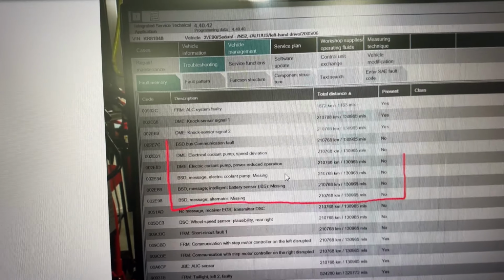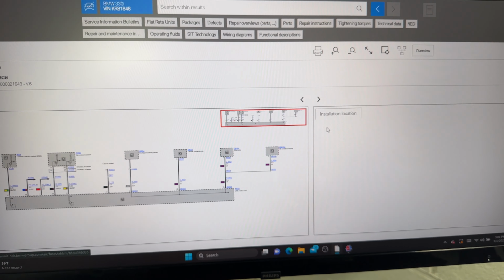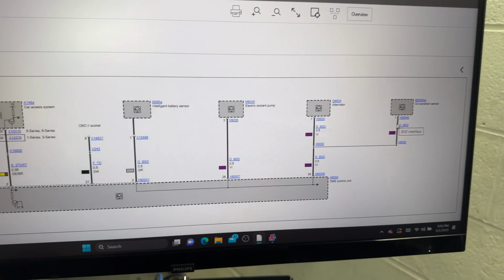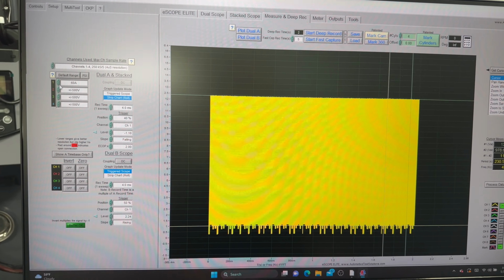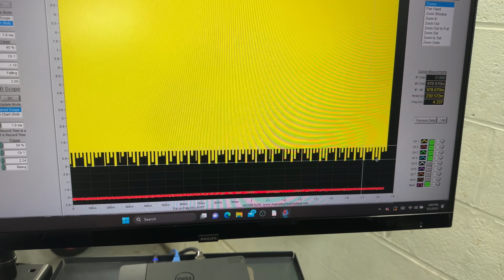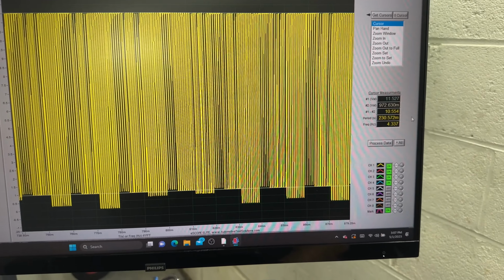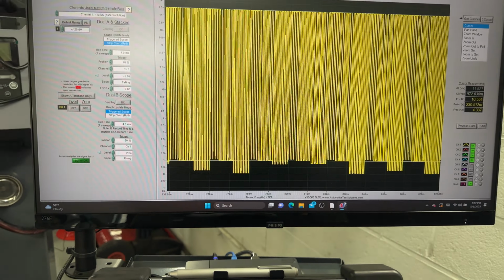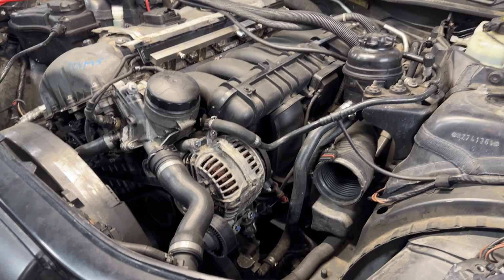2006 BMW E90 N52 BSD network test using the ATS Escope Elite the correct settings!!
Hi all,
This time I want to give a better show for ATS Escope, since last time the settings I use where not the best! The more I use this tool the more I like it!!